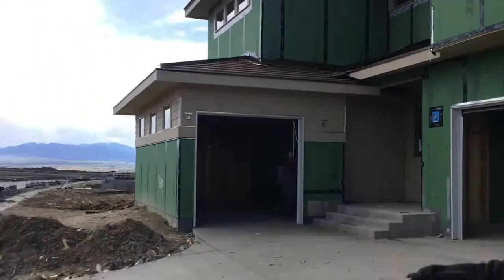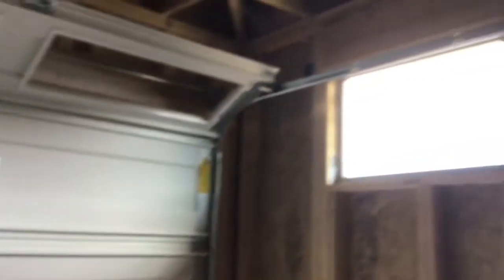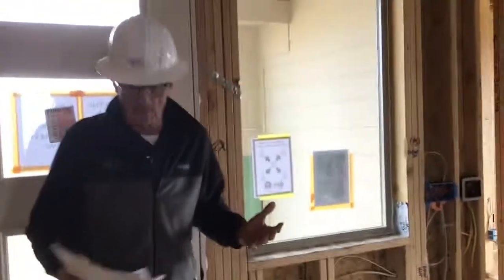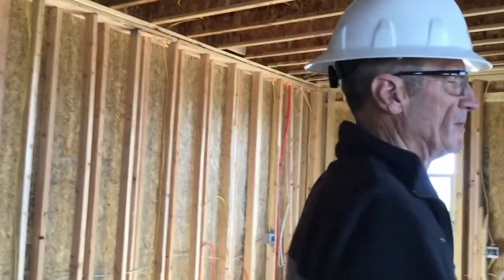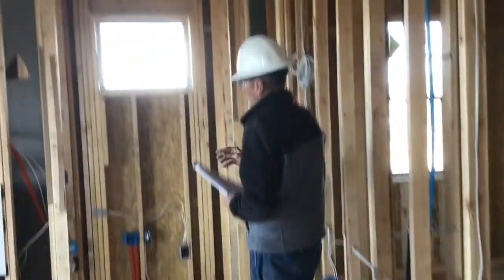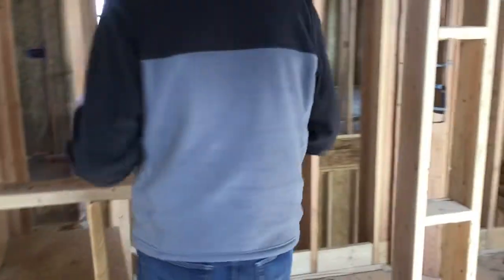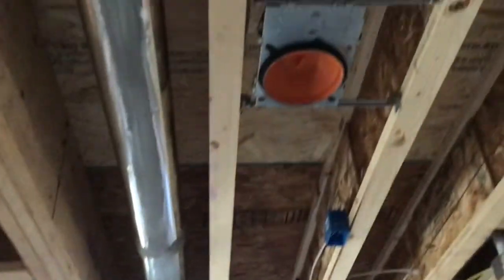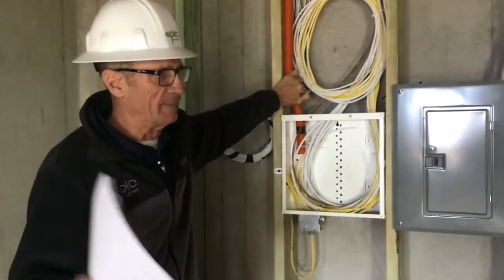Epic Anthem Reserve - 3409 W. 154th Ave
Pre-Drywall Walk 4/23/20.